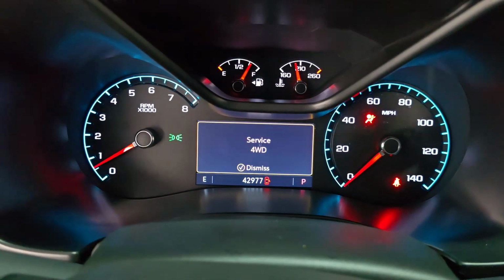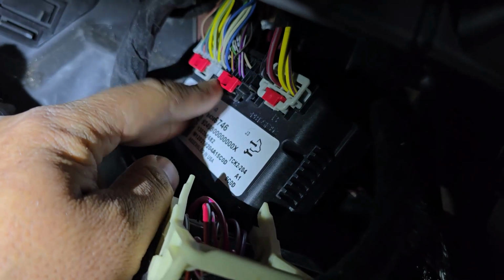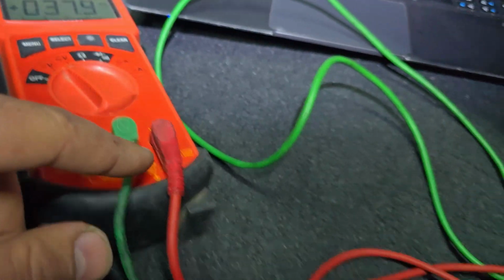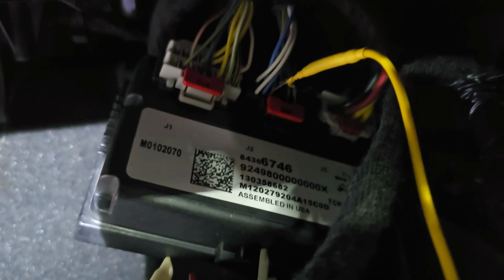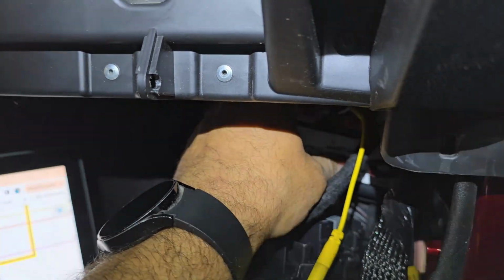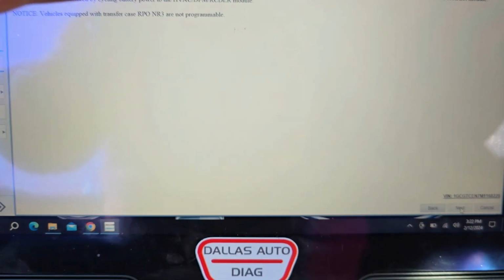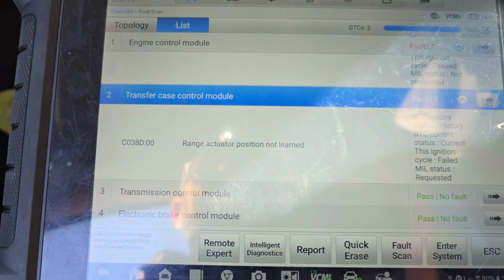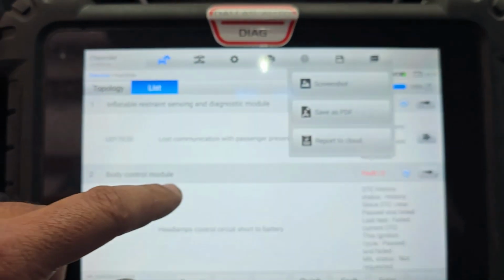2021 Chevy Colorado U0102 Lost Communication With Transfer Case Control Module TCCM Diag and Repair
U0102 Lost communication  with Transfer case control module
U0170 Lost communication with passenger presence module
C038D  Range actuator position not learned